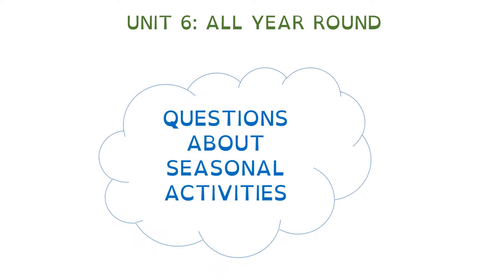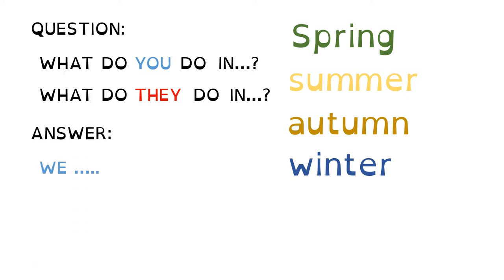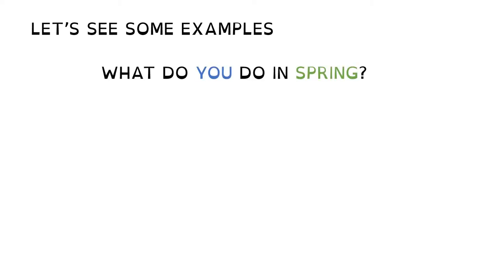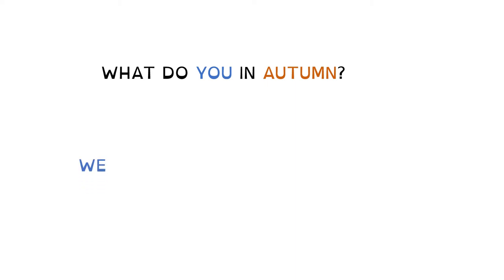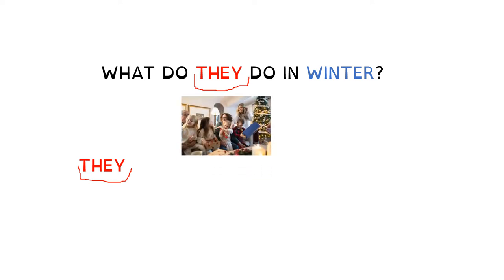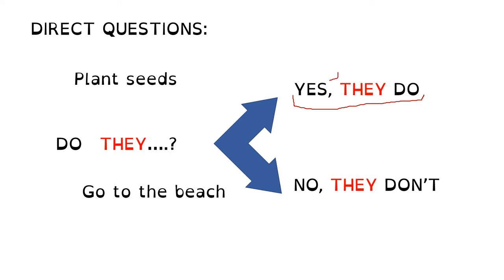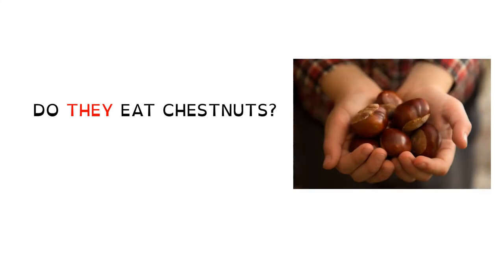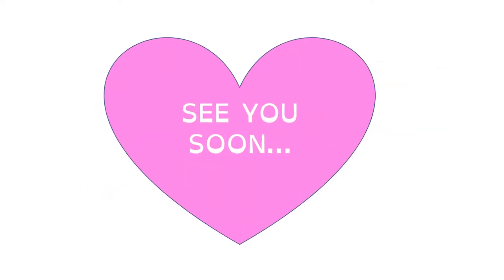VALDEBERNARDO 2º Ed Primaria Inglés Grammar UNIT 6